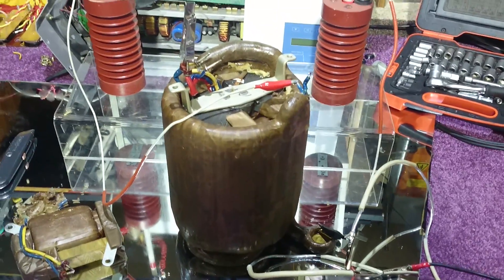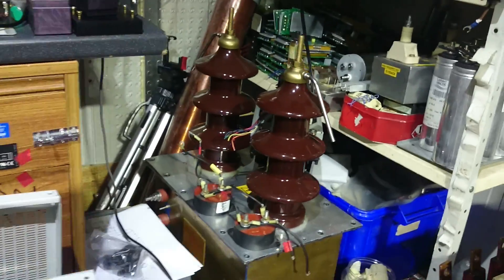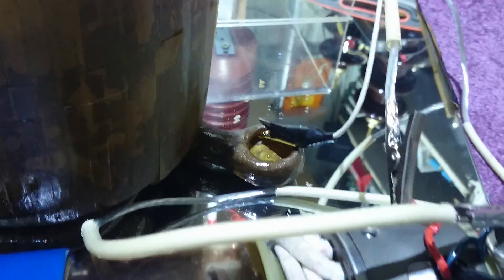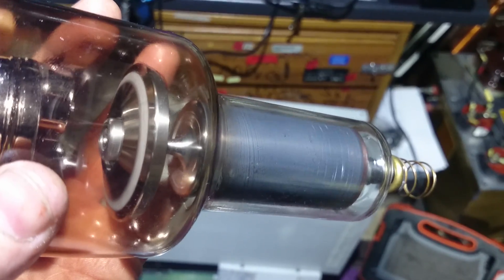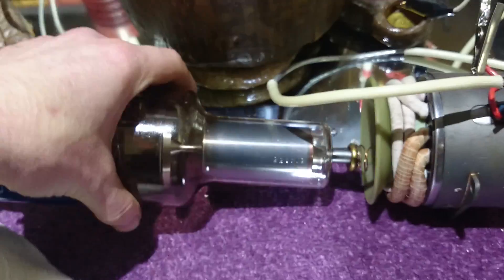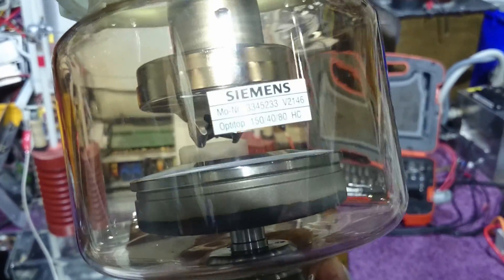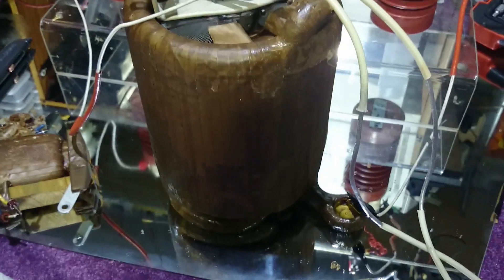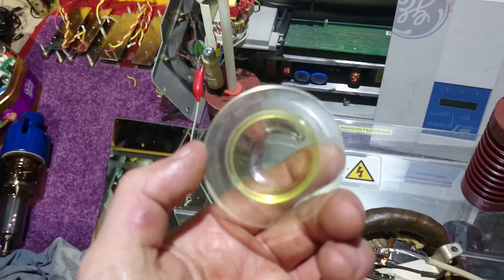Spinning Anode X-Ray tube head. 125kv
Hi guys, this X-ray head is a beautiful as it has a spinning Anode" and yes I get it going! The transformer is 50-60 herts and is a big transformer for a Dental head. I bereavement it to be a dental head due to its design.